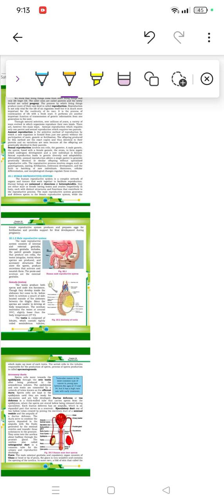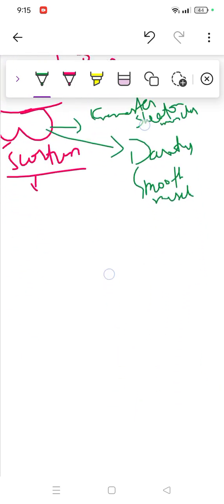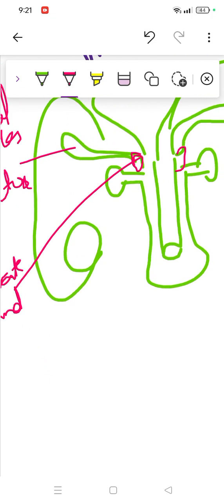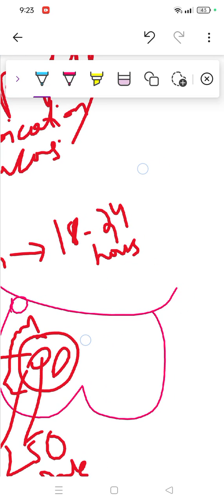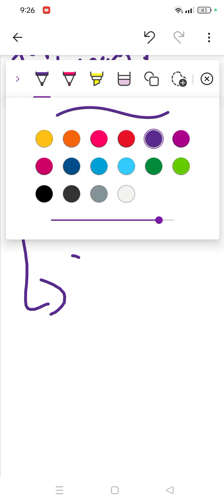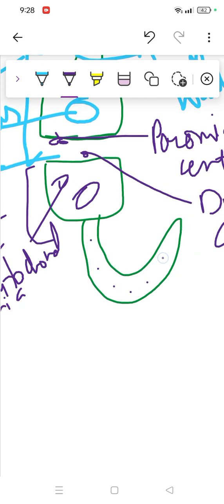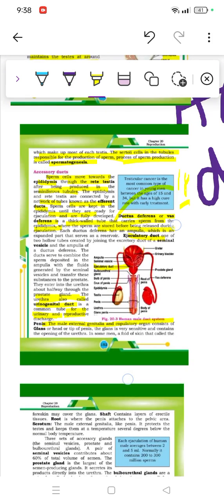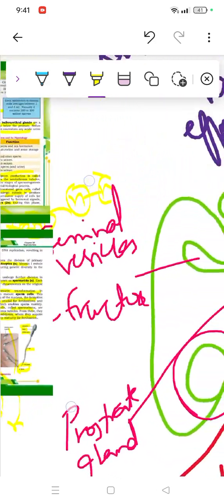One shot of male reproductive system